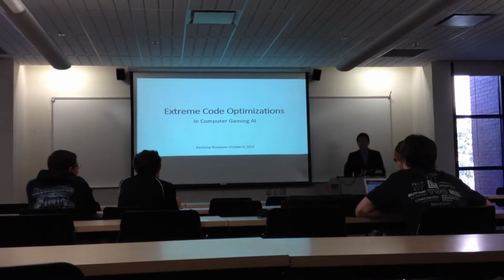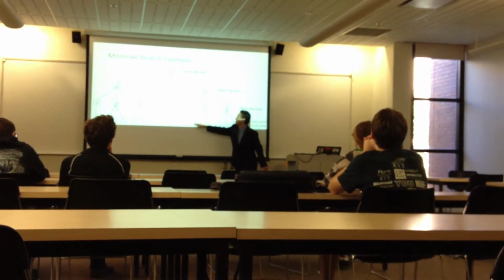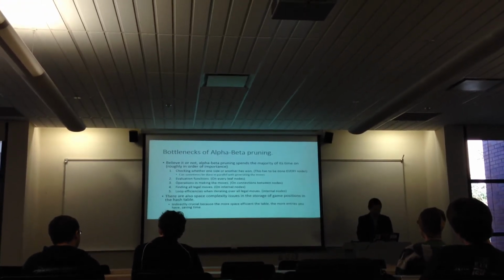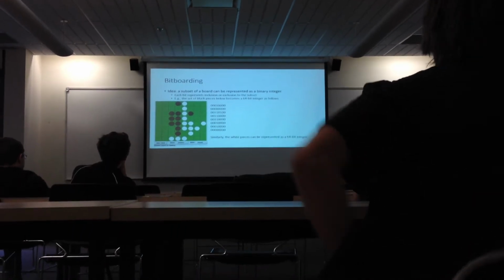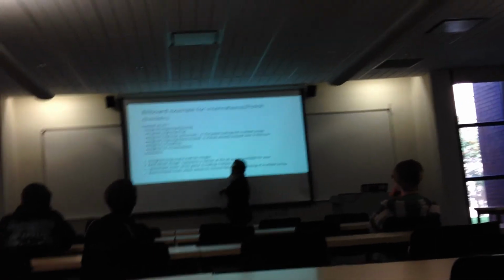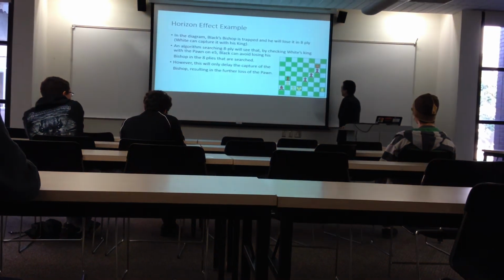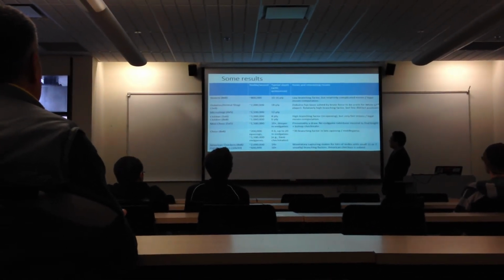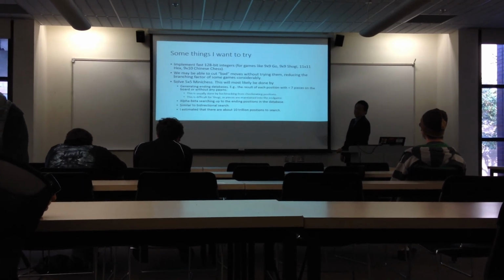Extreme Code Optimization in Computer Gaming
I talk about designing abstract-strategy AI game programming at Barcamp Rochester in October 2012. I am working on submissions to the annual Computer Olympiad.